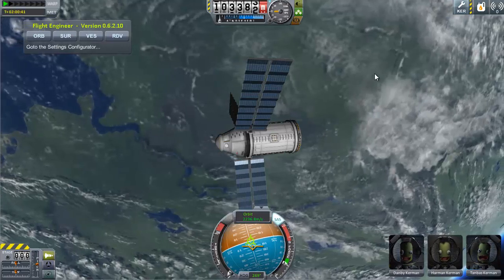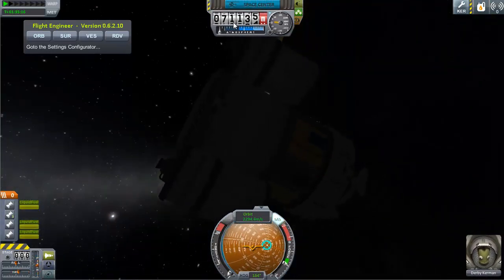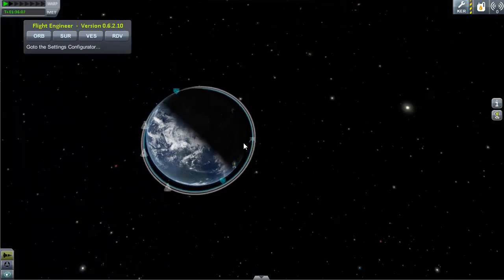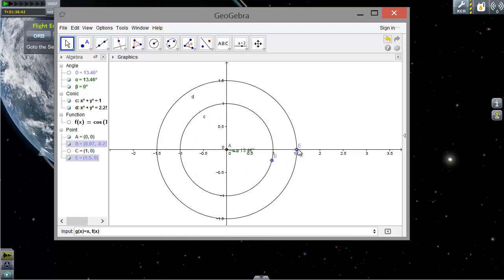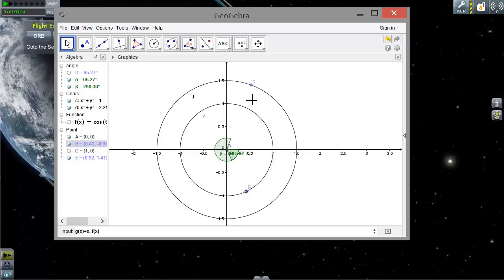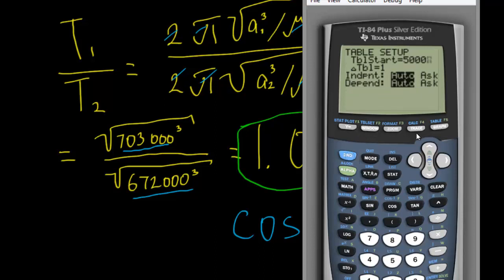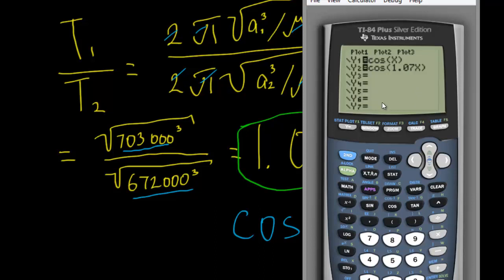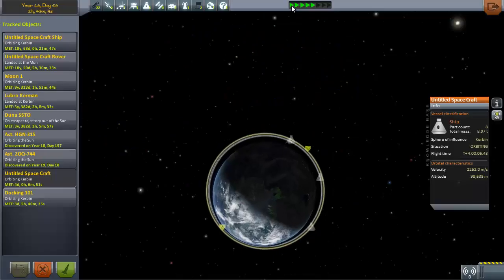Kerbal Space Program - Orbital Docking, Orbital Alignment and Trigonometry (Docking 101)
In this video I will be using Kerbal Space Program and trigonometry, specifically cosine waves as well as the orbital period formulas to calculate a perfect time for an orbital transfer while orbiting Kerbin.